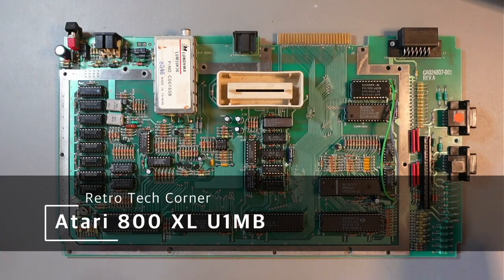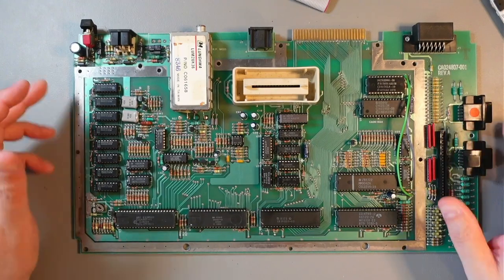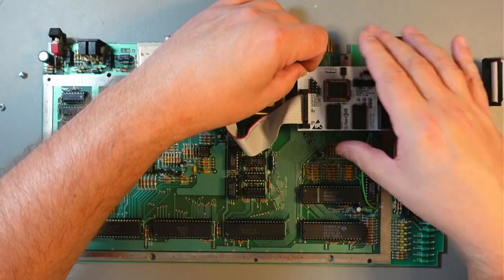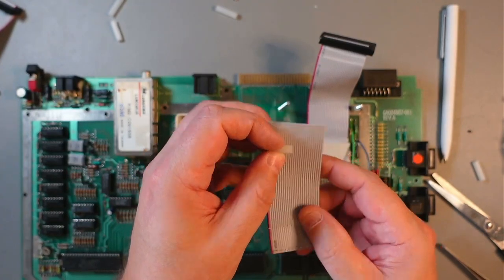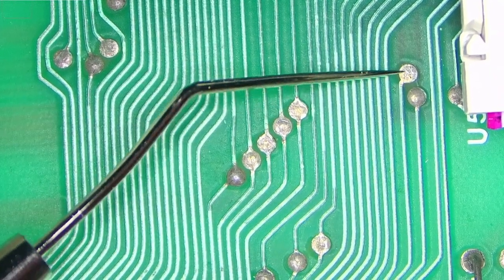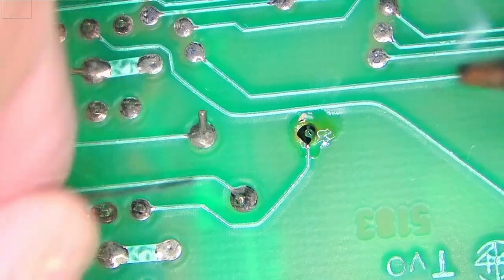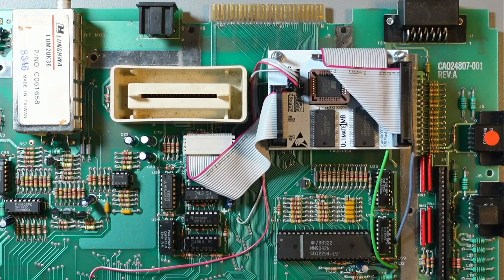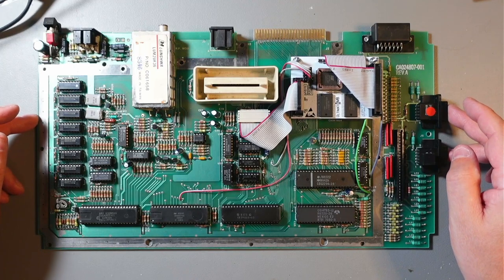Installing Ultimate 1MB in Atari 800XL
In this video I'm installing Ultimate 1MB in Atari 800XL

Jonathan's (flshjazzcat) channel and his web page: atari8.co.uk
List of products made and sold by Jurgen van Radecke (including SysCheck)